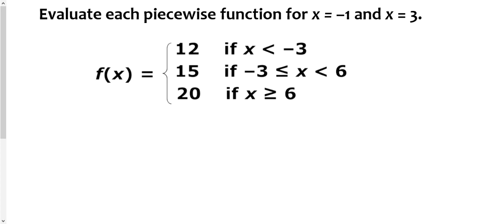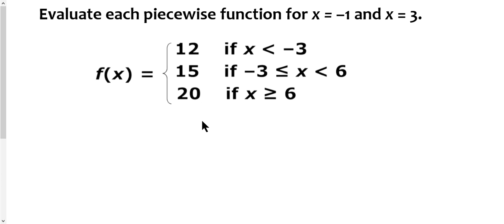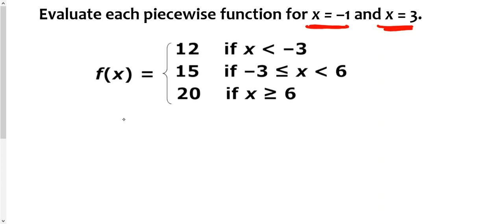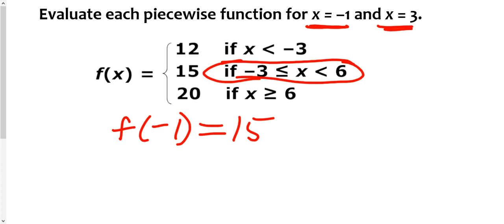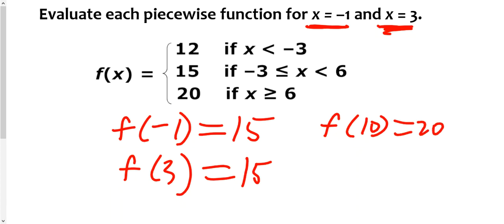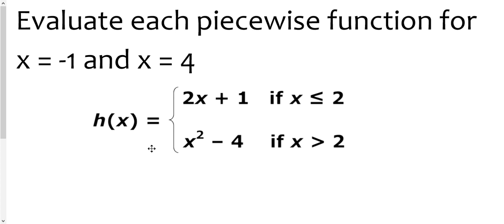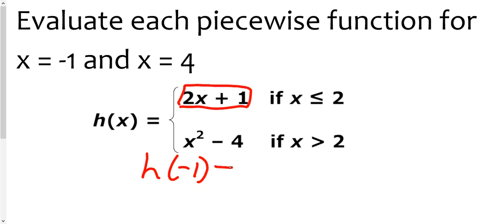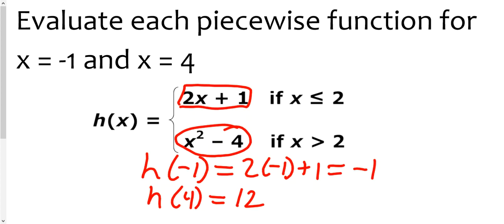evaluating piecewise functions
example with a step function and a non-linear piecewise function